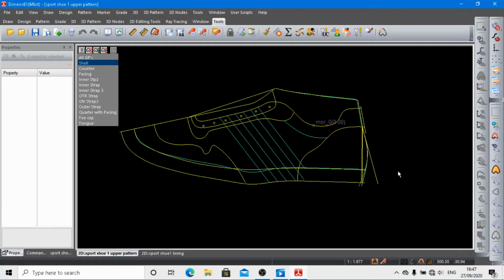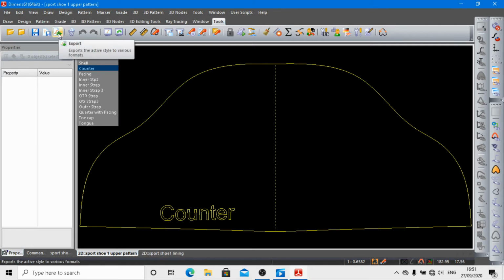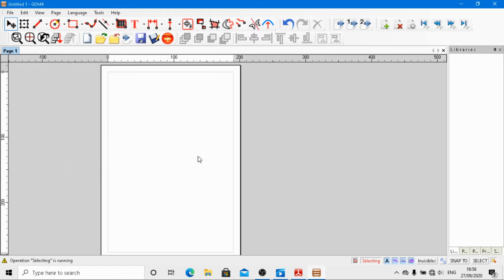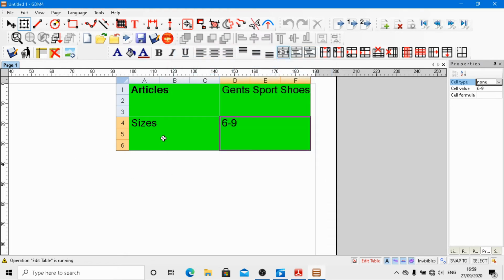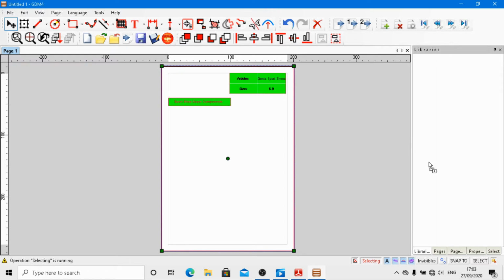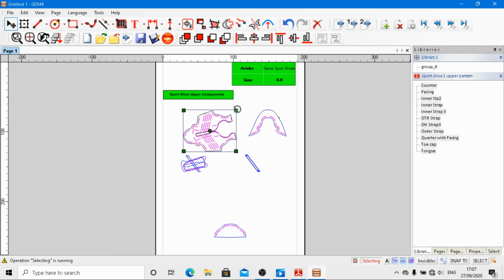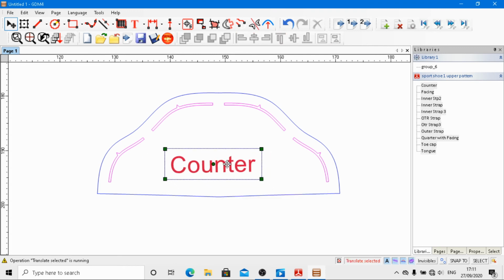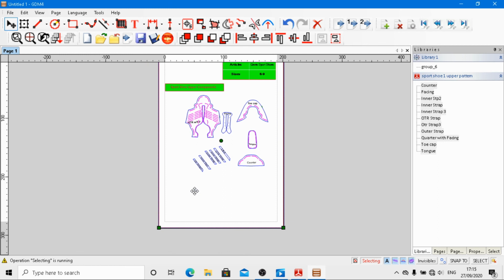Graphical documents manager Software Classes to create tech Pack/spec sheet